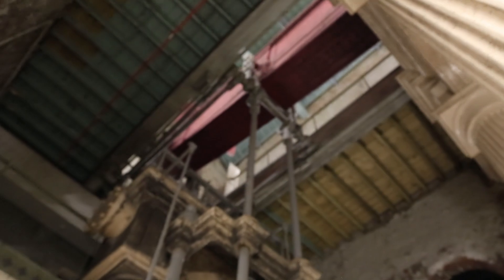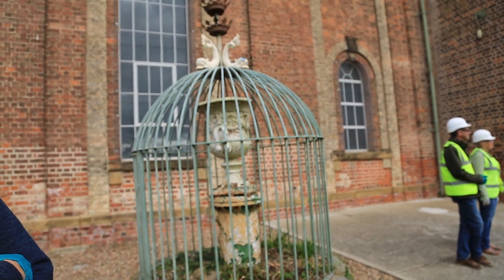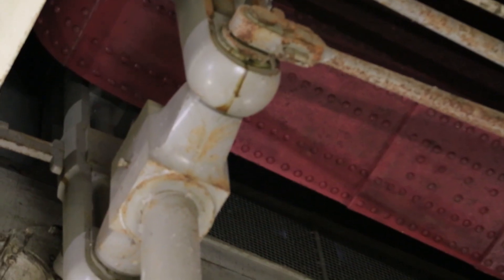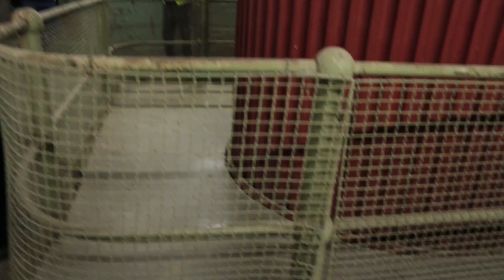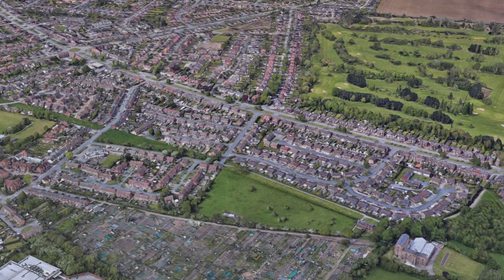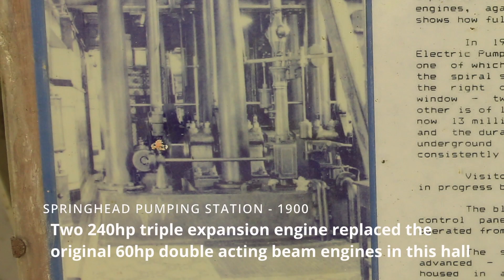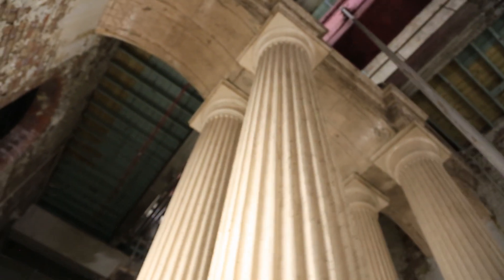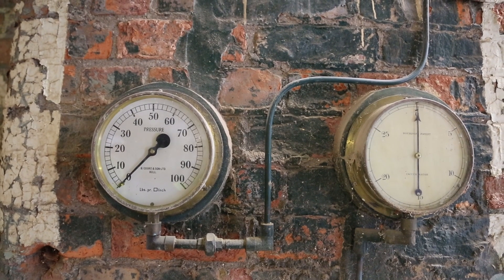Hidden Hull - Springhead Pumping Station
KINGSTON UPON HULL SPRINGHEAD AVENUE (West side (off)) Springhead Pumping Station
Grade II Listed

Water pumping station, later waterworks museum. 1863, by Thomas Dale, engineer. Western addition 1876. Remodelled internally, east porch added and chimney demolished, 1956. Late C20 alterations. Red brick with yellow brick, moulded brick and ashlar dressings and slate and corrugated asbestos roofs. Main block and western addition have plinth, first-floor band, and moulded cornice with machicolations. Bays are divided by full height pilasters, and windows are set in shallow round-arched recesses. Windows are mainly round-arched metal-framed glazing bar casements with keystones. Main block, 2 storeys; 5-window range. Projecting central square stair tower, 2 stages, topped with an octagonal lantern with broaches, round-arched openings and a shallow pitched roof with a weather vane. Tall round-arched window and above, a round glazing bar window with 4 keystones under a pediment. Ground floor right return has a smaller window. On either side, 2 windows. Below, a similar smaller window and beyond, a taller window. Rear has 5 windows to the first floor. Right return has pedimented gable with a plain round window and above, a round-arched window. Below, a pedimented brick porch with glazed double door and fanlight with keystone. Single window on either side. To left of the main block, a single bay link building with a window between floors, and below it, a pair of board doors. 1876 addition, to west, 3 storeys; 5-window range. Ground-floor windows are taller. Second floor has pairs of smaller round-arched windows. Rear has similar fenestration to the upper floors. Right return has a round-arched window and above it, a graduated triple window. Below, a round-arched door with a round window above it. Left return has a blank round window in the gable and below, a glazed double door with fanlight, and above it, a round-arched window. At the rear, former boiler houses, single-storey; 11-window range. Windows are set in panels divided by pilasters. East side has 7 windows, then 2 blocked openings with inserted doors, then a window, and finally a blank bay. West side has blocked openings to left and to right, a lean-to projection with 2 windows flanked to left by two C20 doors with fanlights and to right by a segment-headed door and another window. INTERIOR. 1876 addition has iron trussed roof with wooden span beams. A hand cranked travelling crane runs on tracks at the top of the walls. In the south-west corner, a cast-iron spiral stair with first floor landing. Single acting Cornish beam engine with wrought-iron beam pivoted on 4 cast-iron Doric columns linked by segmental arches. Steam chest and valve gear are carried on a similar pair of columns, and the first floor landing gives access to them and to the piston rod. Fluted cast-iron pump cylinder has corniced top. Pump, ram and balance weight are carried by a girder frame set in a cast-iron well lining. The engine worked from 1876 to 1910. This building and engine are representative of C19 municipal water works, and illustrate how "...an architecture founded in objective functionalism ... could be used to create a polite and elegant building whose purpose was nevertheless unmistakeable." (Douet). (Yorkshire Water Museum: Springhead Pumping Station - A Brief Description; Bristol Polytechnic T&CP Working Paper No.28: Douet J: Temples of Steam: Bristol: 1992-: 15, 23).

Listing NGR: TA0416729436